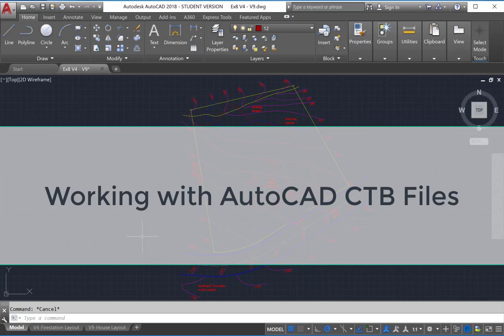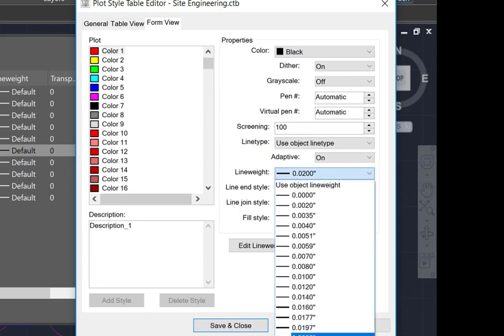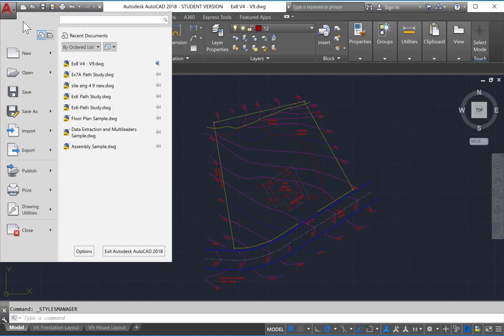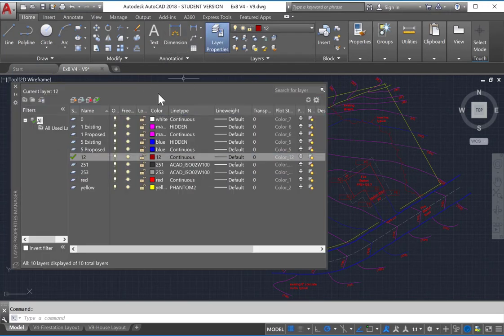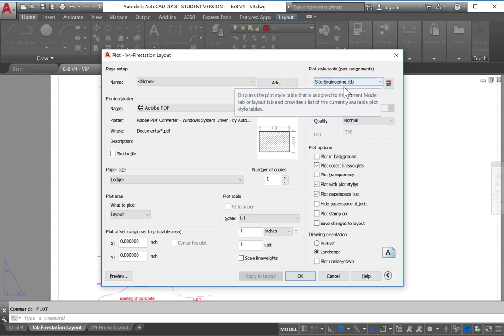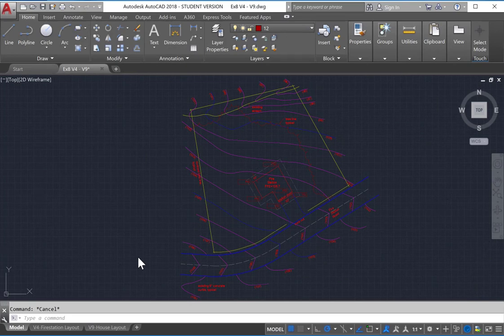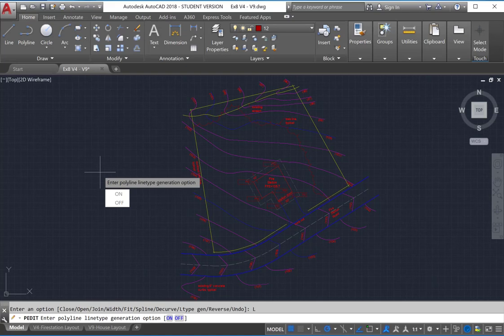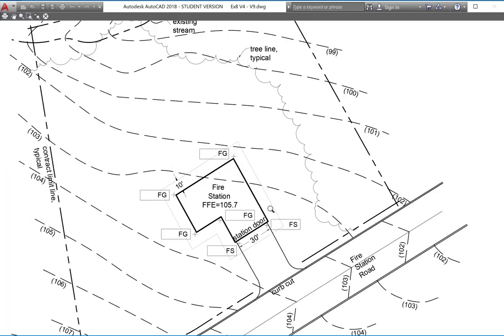AutoCAD CTB Files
This video explains what a CTB file is and how to control lineweights for plotted output.  It also shows how to get evenly spaced dashes on curved Polylines.